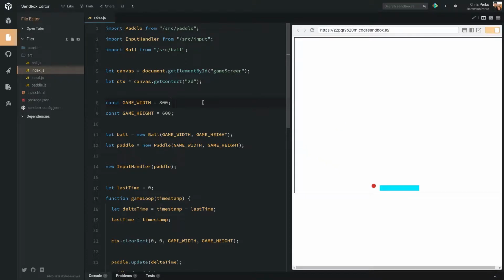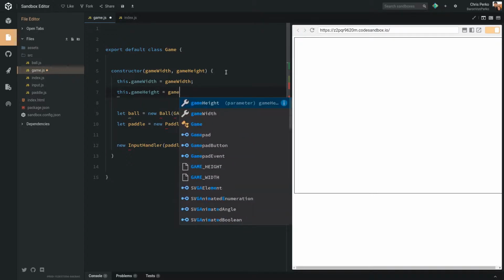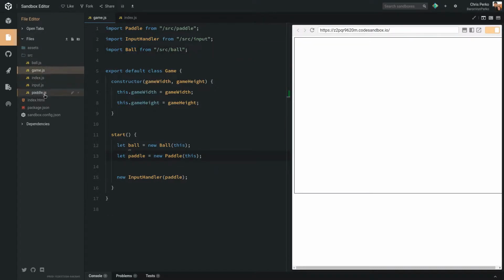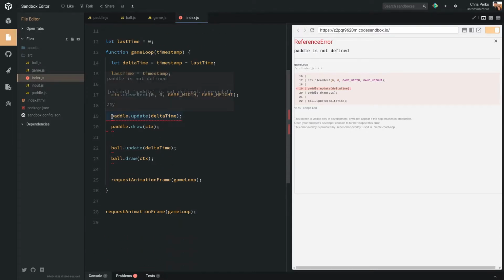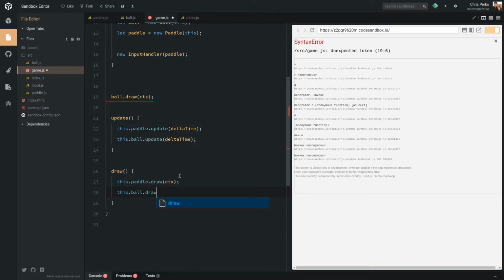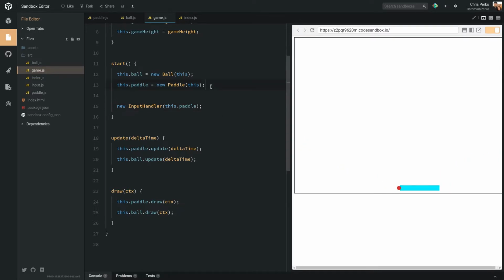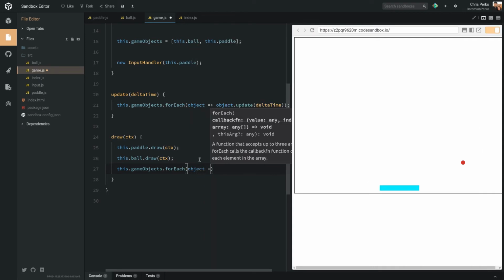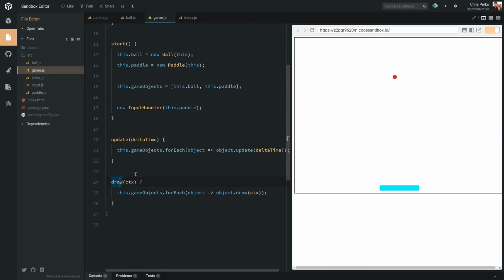Intro to Game Dev 12: Refactoring to the Game Class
We won't write any new features in this episode, but we will work to clean up our code to make our future life easier!